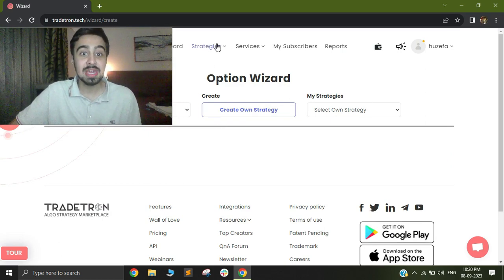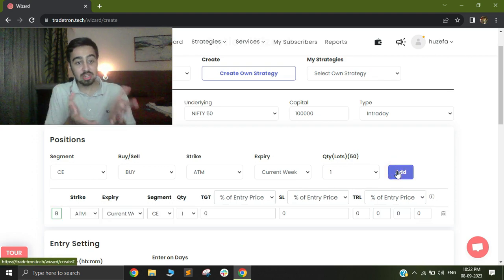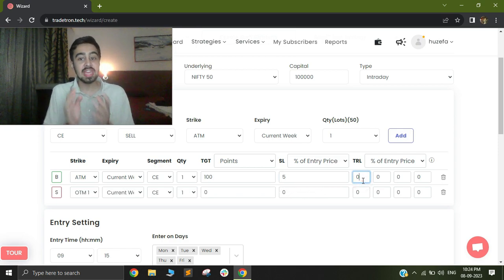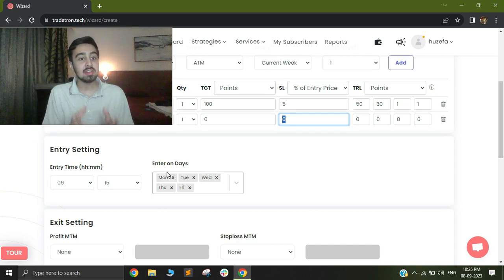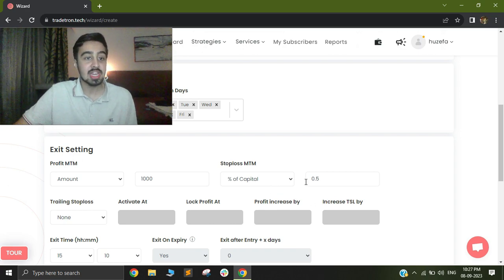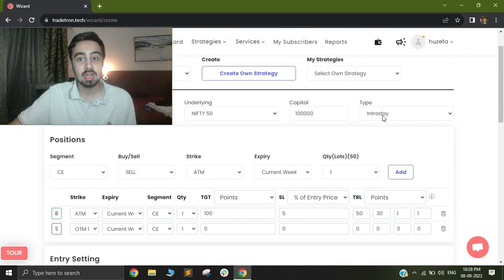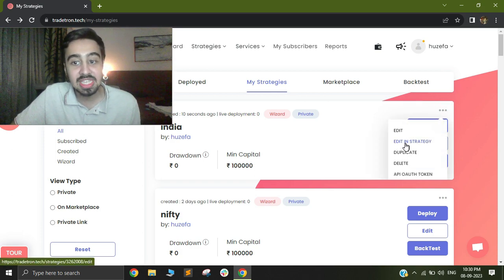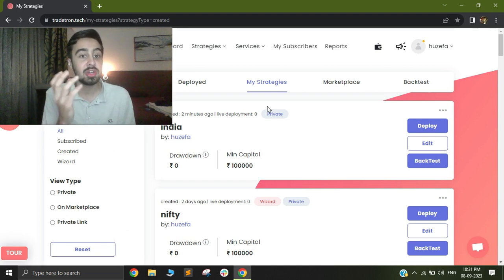The Option Wizard- Build algo strategies faster and easier